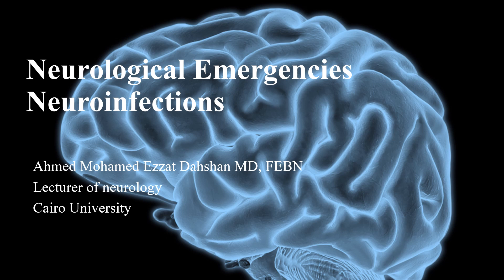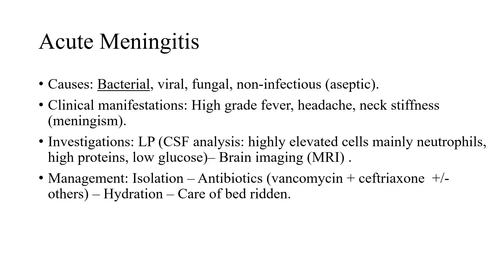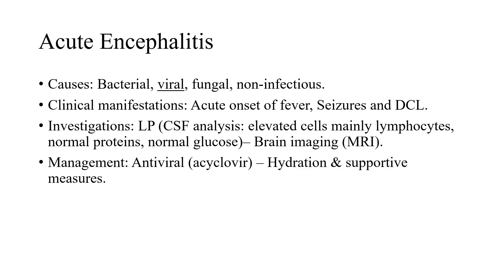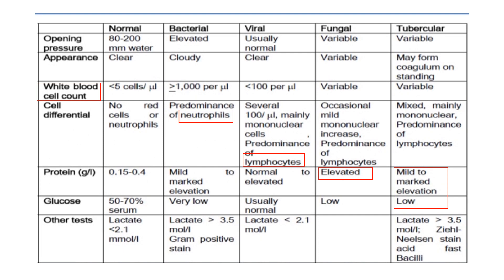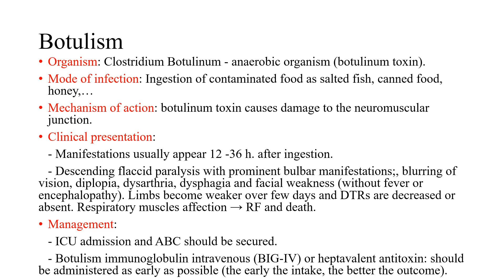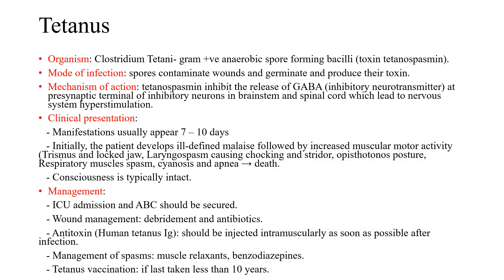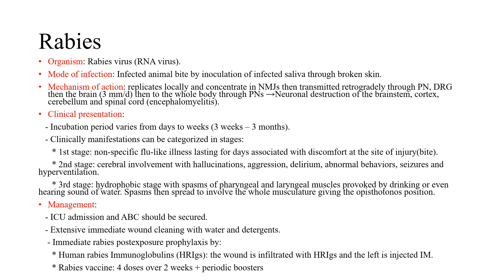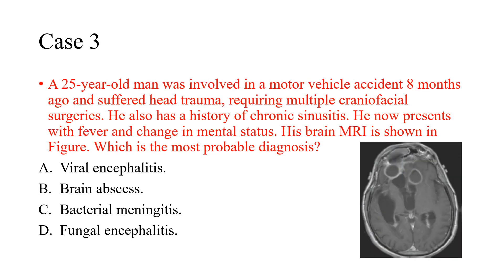Neurological emergencies for non-neurologists - Neurological infections - Dr/ Ahmed Dahshan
Overview of neurological infections.